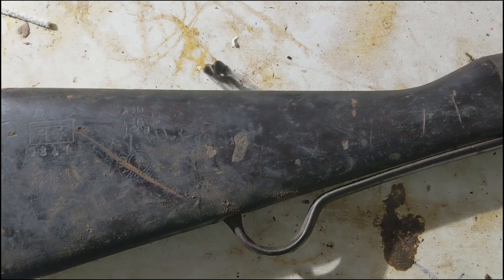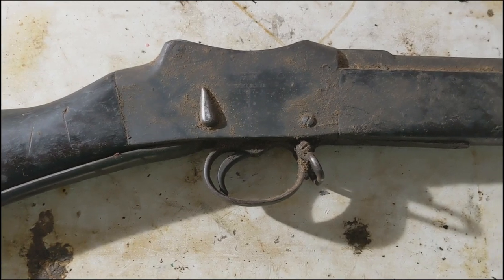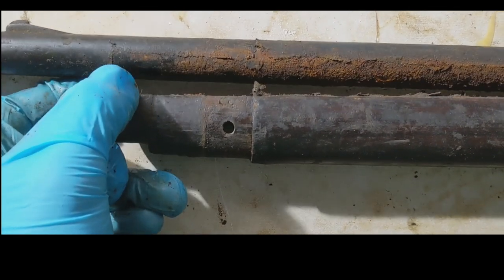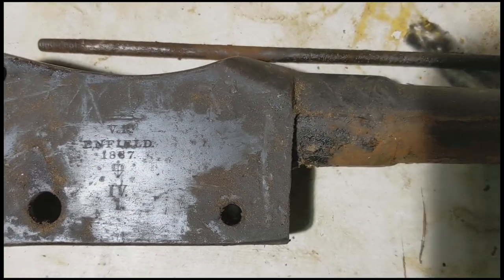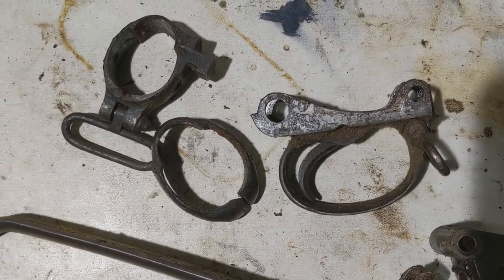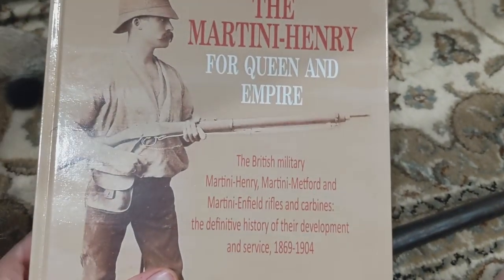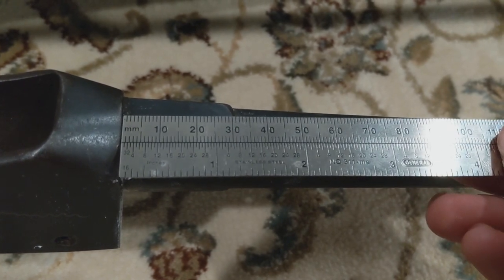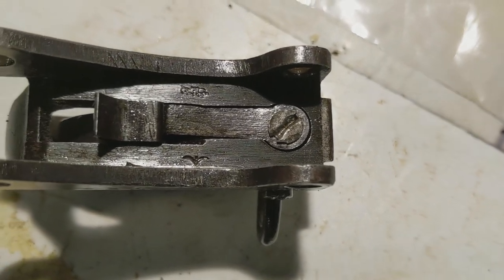Cleanup of IMA "Untouched" Martini Henry Rifle | 1887 MK IV Pattern B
Disassembly, cleanup, and reassembly of an Untouched IMA Martini Henry Rifle. A MK IV Pattern B, a new made rifle vs a conversion of a .402 Enfield Martini Rifle. Features a longer lever than a MK II and strengthened extractor to assist with cartridge ejection.

Pros:
-No major wood damage
-Complete
-Excellent bore
-Excellent receiver marking
-Overall good condition

Cons:
-Minor wood rot where the stock hook is.